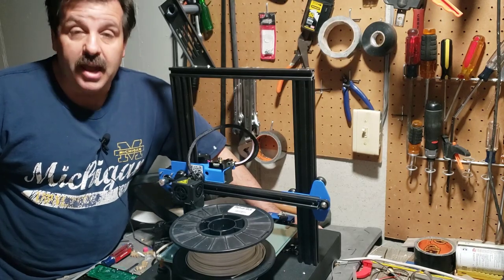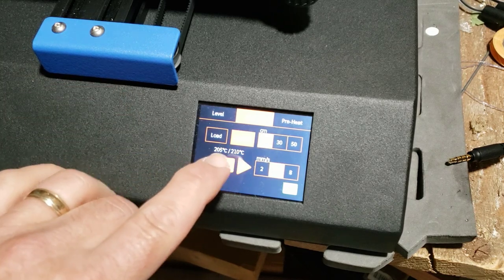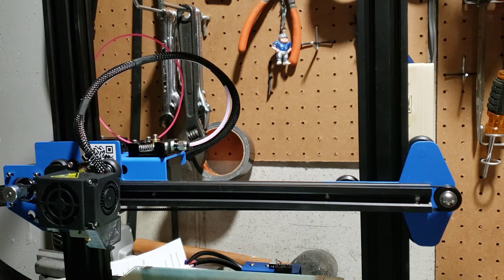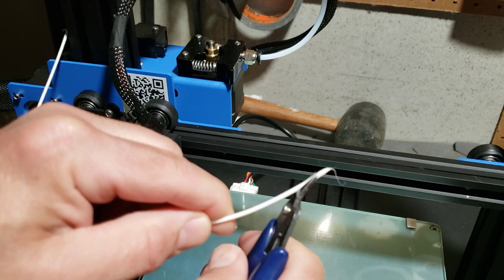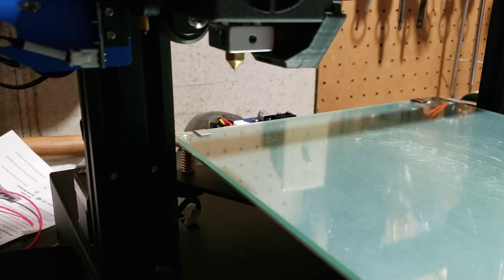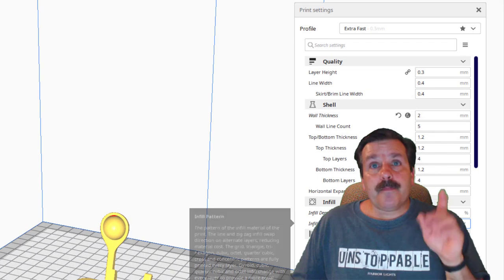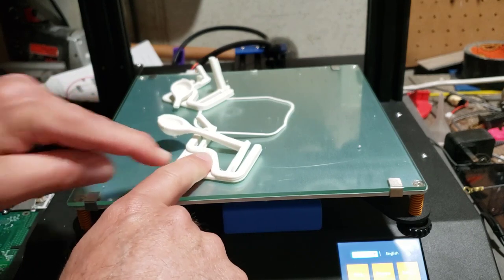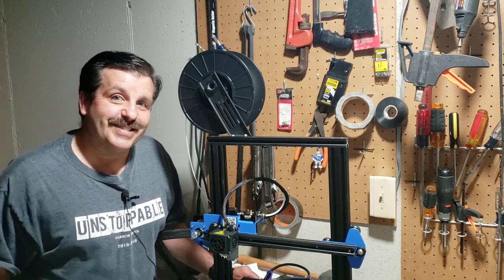Stress Test #2 | Anet ET4x prints an ABS Catapult | Free Thingiverse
I love this catapult and it is a great stress test for the ET4x printer. The bed does not reach the recommended 110c, but I gave it a shot at 100. The hotend at 240c.